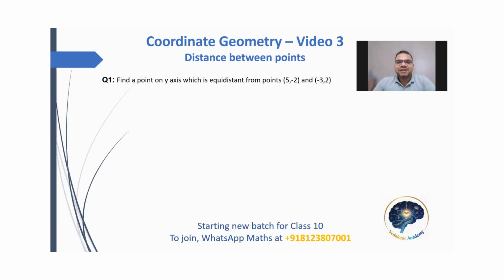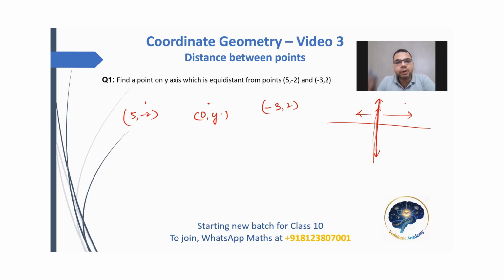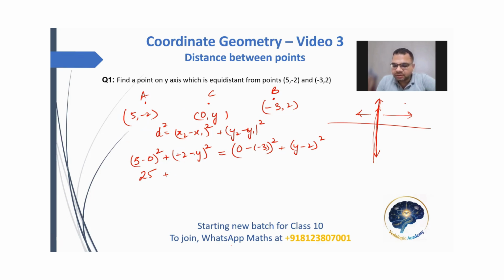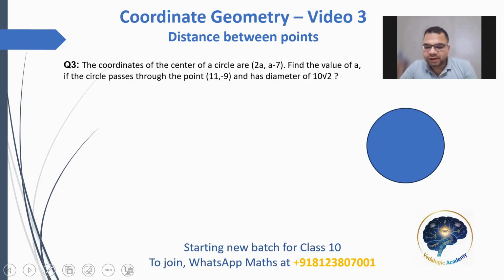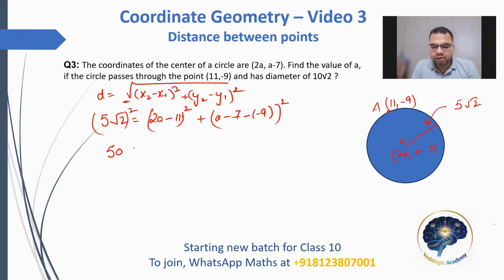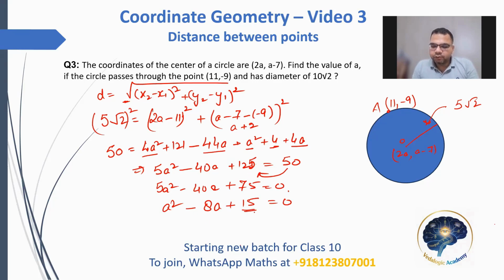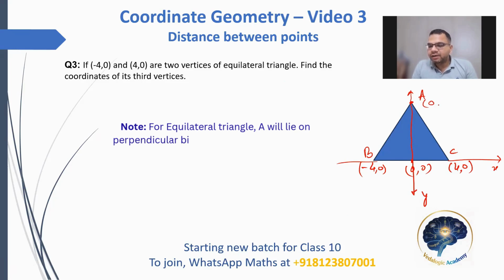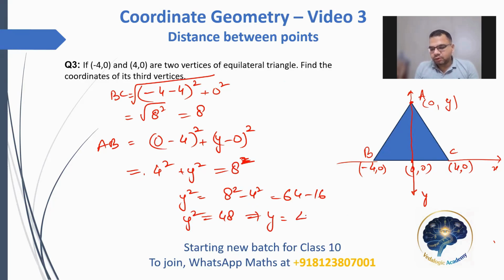Distance Formula in Coordinate Geometry | Class 10 Maths | Easy Tricks + Examples 🔥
👉 In this video, you will learn Distance Formula in Coordinate Geometry (Class 10 Maths) in a simple and exam-oriented way.

We will cover:
✔️ What is Distance Formula

📌 This topic is very important for CBSE Board Exams & other competitive exams.